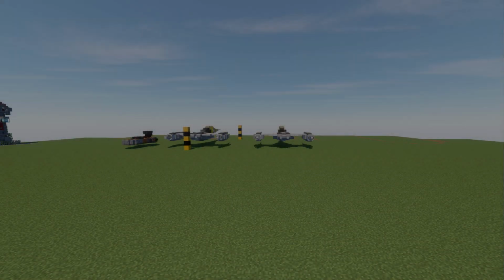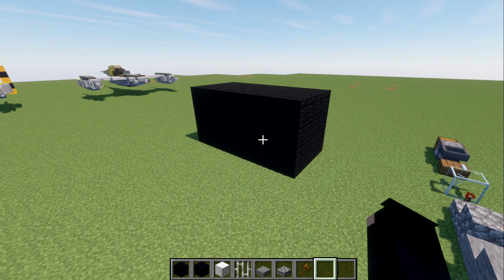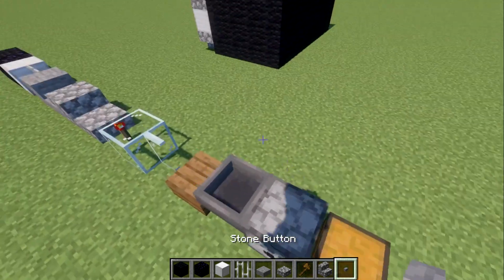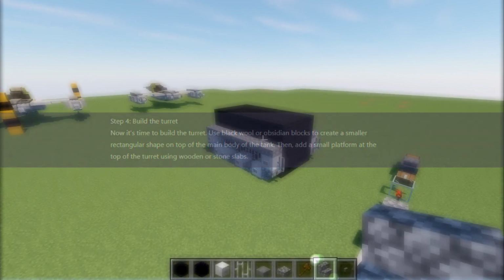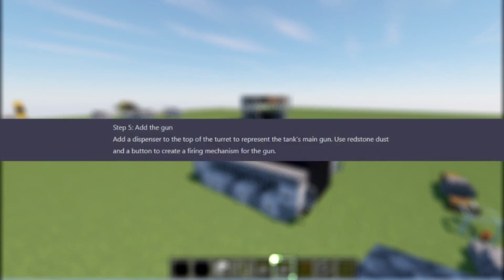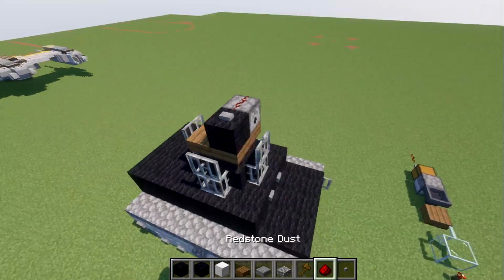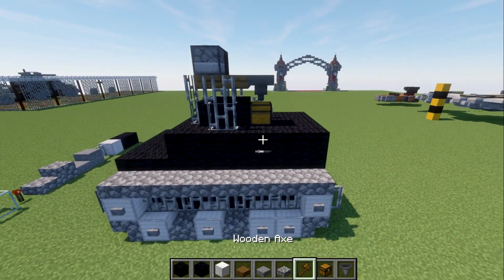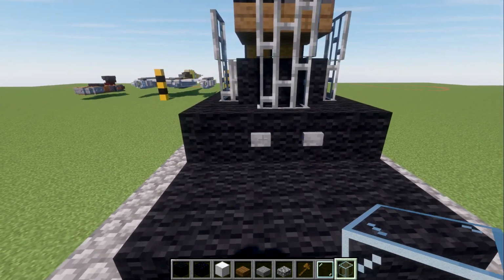Minecraft: ChatGPT TEACHES ME HOW TO MAKE A TANK!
HELLO LADIES AND GENTLEMEN! Welcome to bit of a random video! In this video we ask ChatGPT to teach me how to make a tank in Minecraft. The result is...uh...interesting!

TEXTURE AND SHADERS PACKS:
►Texture Pack: Minecraft Default Pack
►Shaders Pack: Continuum 2.0
►Game Version: 1.18.2